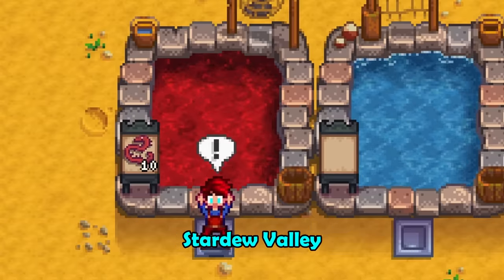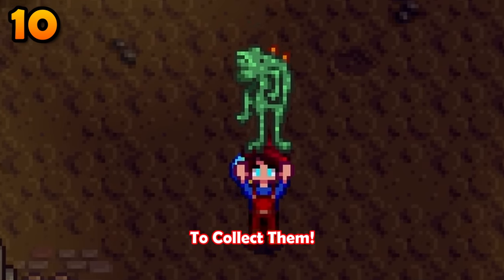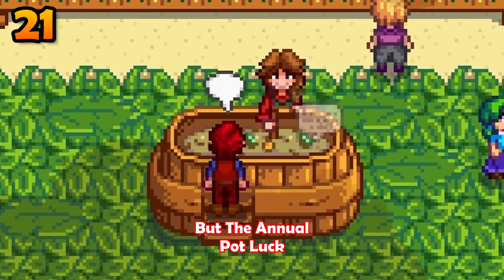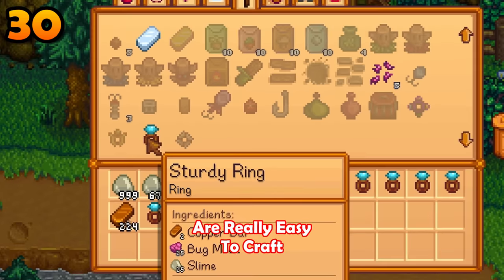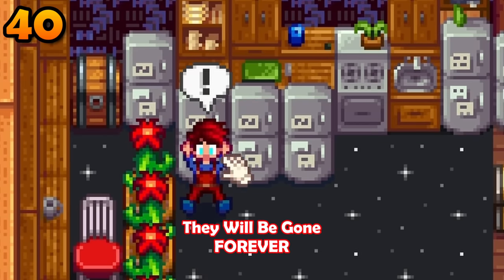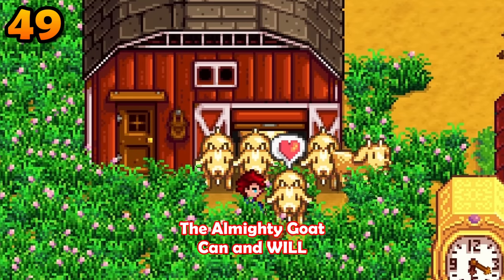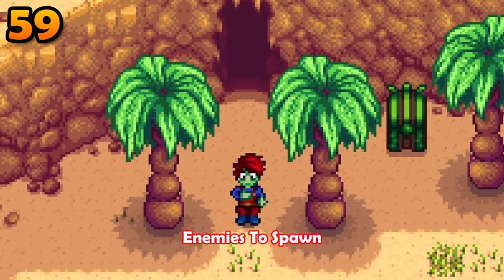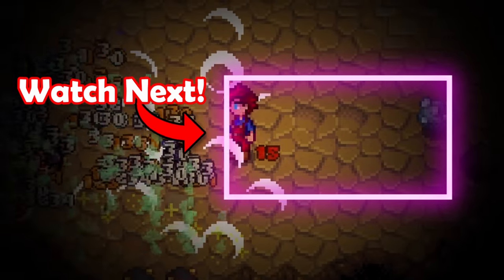Stardew Valley | 63 Things You Didn't Know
Here are sixty three things that you may not already know about In Stardew Valley! I took all of my most popular stardew short videos and re-edited them for those of you who don't like watching shorts! enjoy
Watch These!